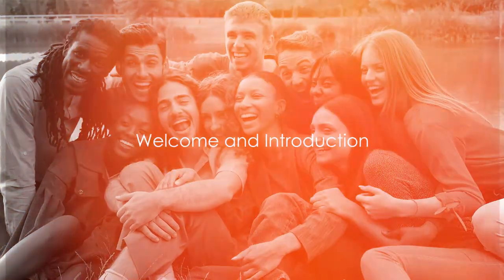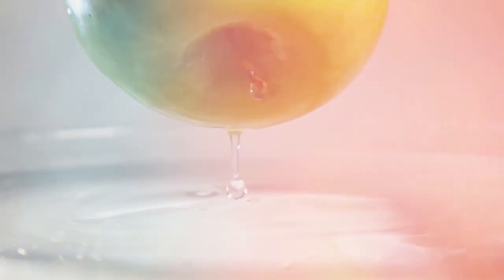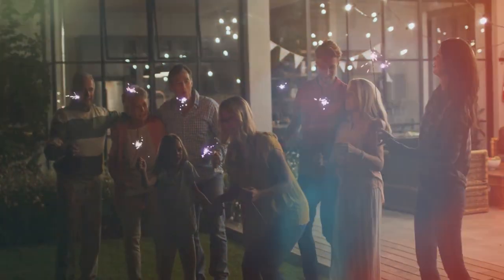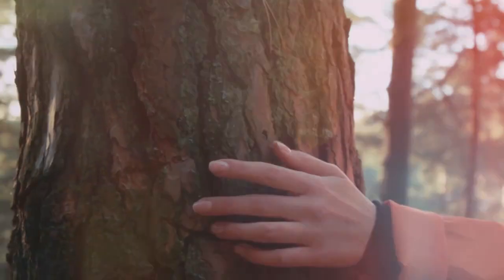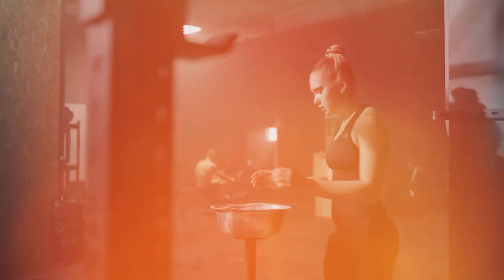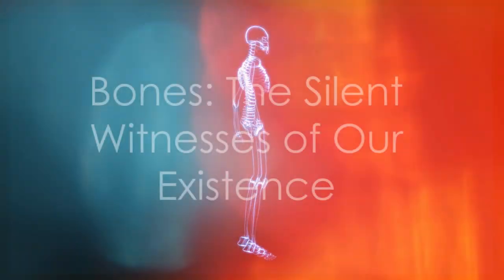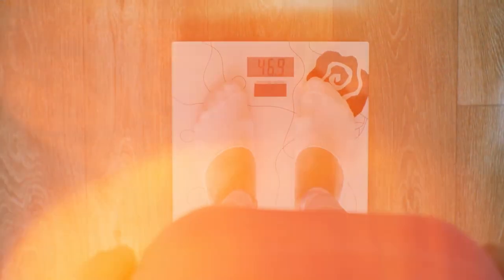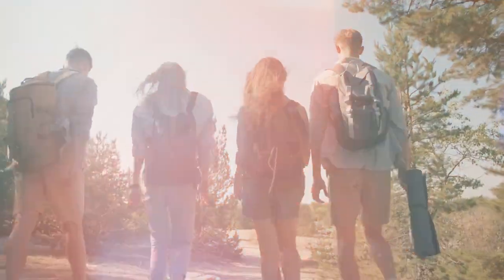FROM HEAD TO TOE - EXPLORING THE HUMAN SKELETON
🦴 Explore the Incredible Human Skeleton with BodyBite Insights! 🦴

Hey there, BodyBite Insights Fam! Get ready for a mind-blowing journey into the amazing world of the human skeleton! 💀 From the tiniest bones in your fingers to the mighty femur in your leg, we're diving deep into ten jaw-dropping facts that'll leave you in awe of your own body.

🔍 Curious about why adults have fewer bones than babies? Ever wondered how bones can regenerate completely every seven years? Or maybe you're intrigued by the surprising role bones play in conducting sound? 🎵 Whatever it is, we've got you covered!

Join us as we uncover the secrets behind our skeletal structure, from its composition to its incredible resilience and beyond. 🥦